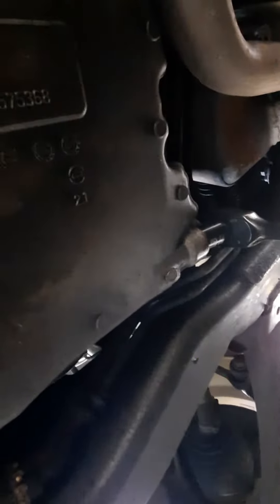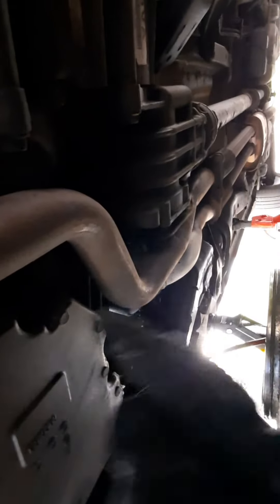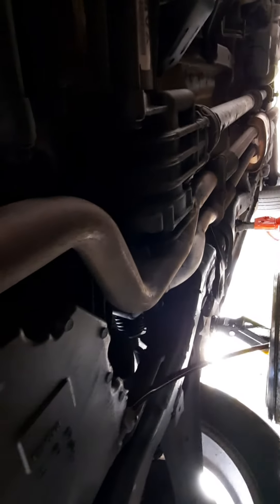Stuff I do vlog